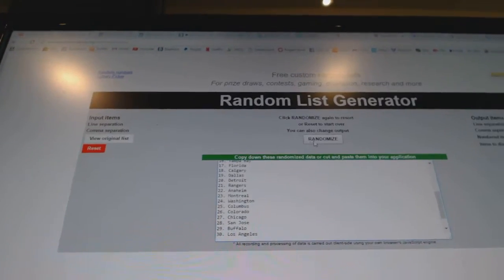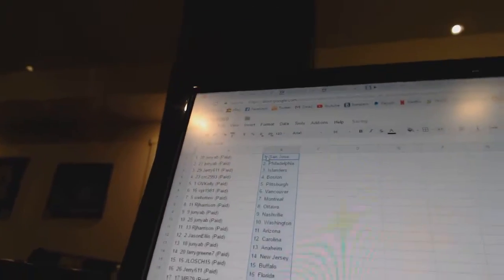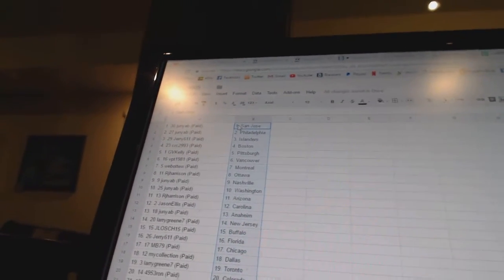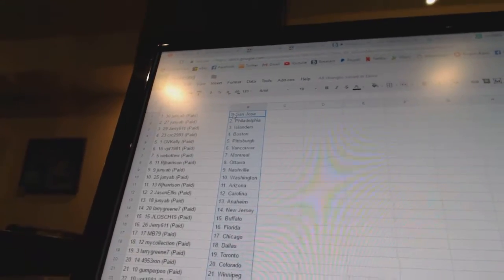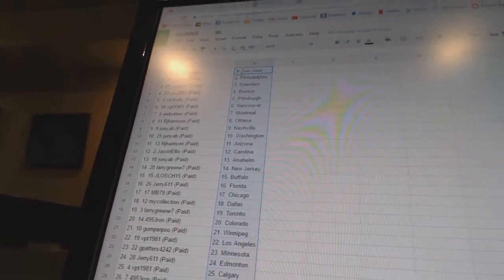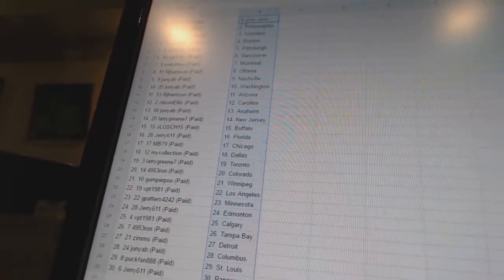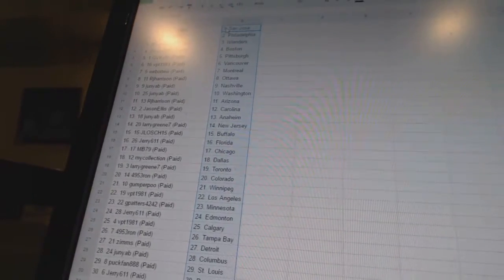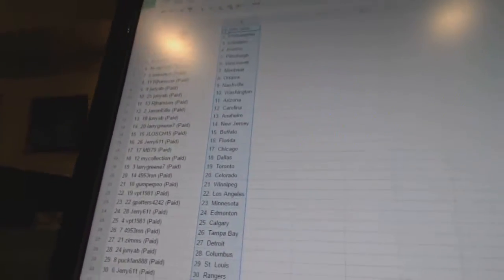Team Randoms - C&C GB #6969